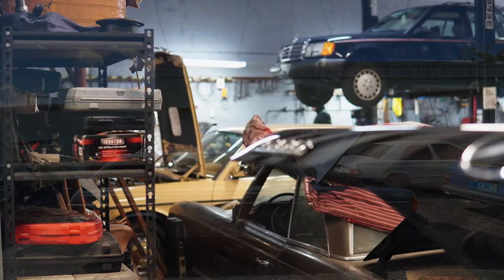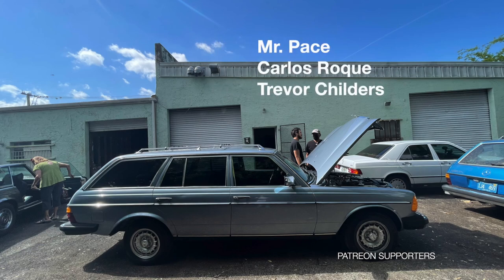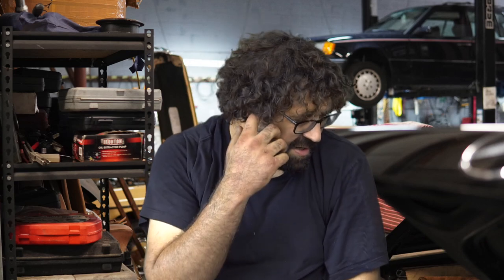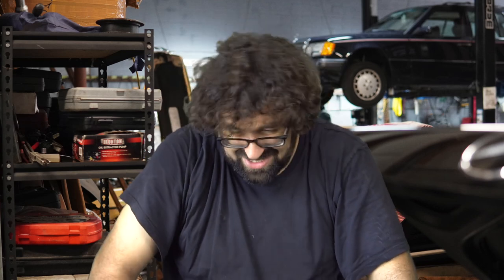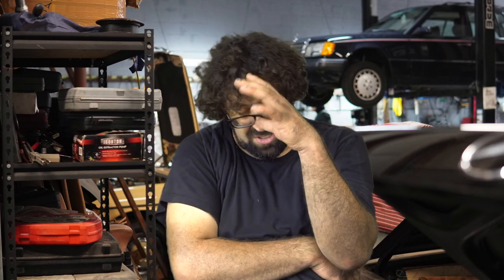Rust in your classic Mercedes Benz gas tank? Here's what to do! HD 1080p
Rust in your classic Mercedes Benz  gas tank? Here's what to do!

There are a variety of classic Mercedes Benz cars still on the road today, ranging from the iconic 300 SL Gullwing Coupe to the luxurious W126 S-Class. Many of these cars are lovingly maintained by their owners, and they can be seen driving around town or at car shows. These vehicles are a testament to Mercedes Benz's dedication to producing timeless and reliable automobiles.

Every Week , we strive to provide you the best in the business. Moving toward our YouTube channel’s third year of Classic Mercedes Benz videos, we want to provide more of the content you’ve asked for from us.

How to purchase a Classic Merceds Benz
Buying a vintage Mercedes Benz,
Classic Merceds Benz cars & coffee
The Mercedes Benz daily driver,
How to fix vintage Mercedes Benz diesel engine,
How to fix Mercedes problems,
who is Pierre Hedary,
Why Mercedes Benz club of America,
Classic Merceds Benz air condition repairs
Classic Merceds Benz engine problems,
How to make Classic Merceds Benz  easy to own,
How to keep Classic Merceds Benz
How to maintain a Classic Merceds Benz ,
Classic Merceds Benz  maintenance,
Classic Merceds Benz ownership
thomaspolk.net,
Vintage Classic Merceds Benz for every day drivers,
Classic Merceds Benz Florida Car shows